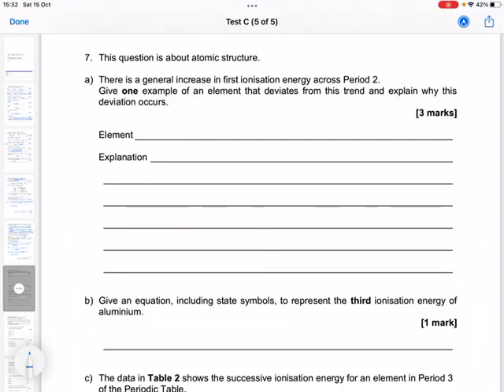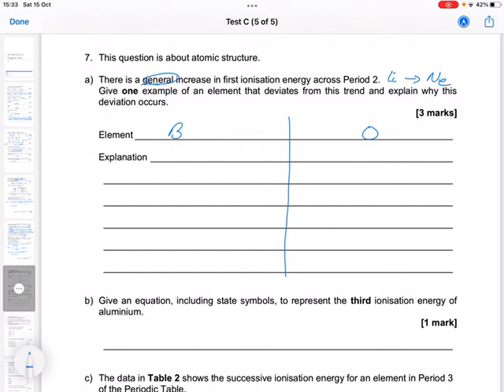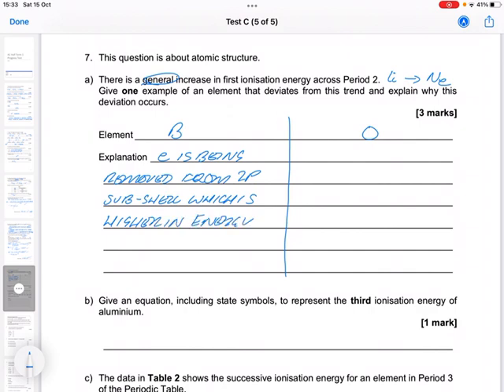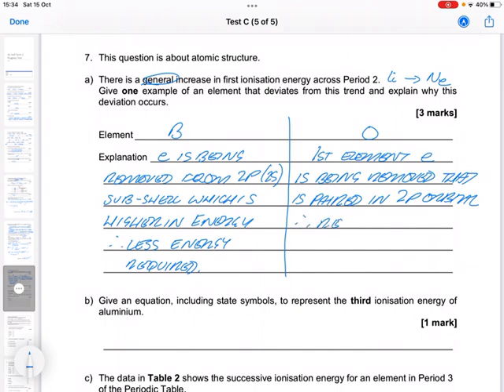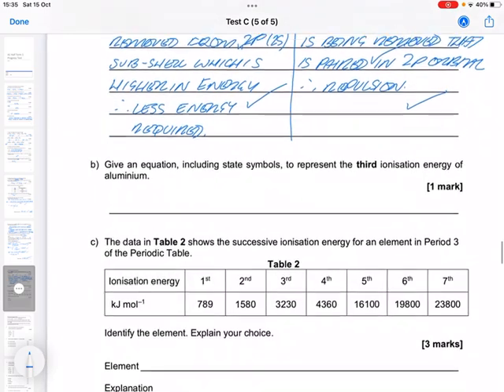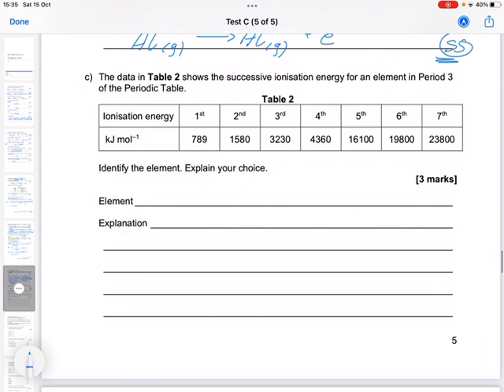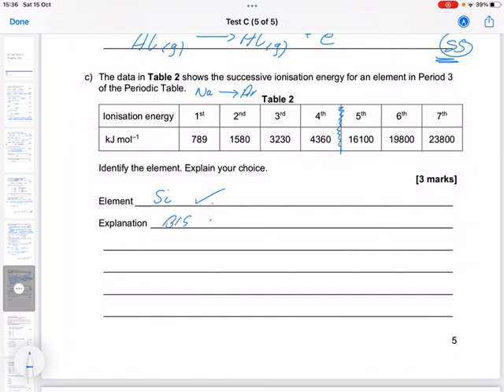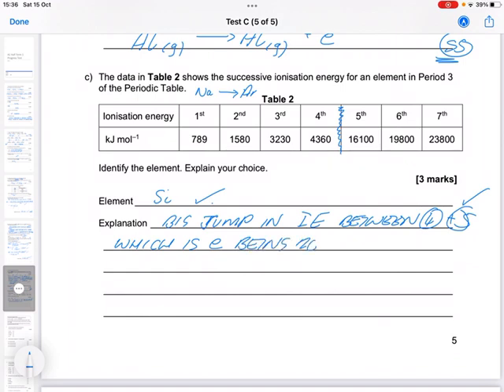A1 Half Term 1 Test C Question 7